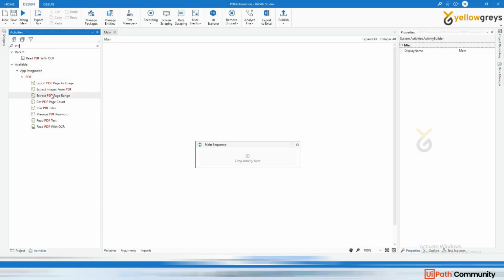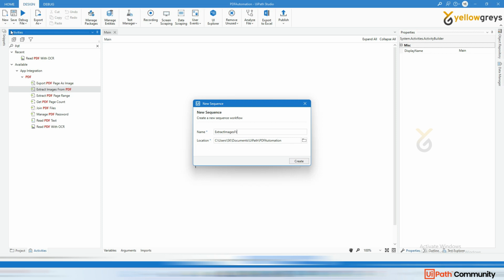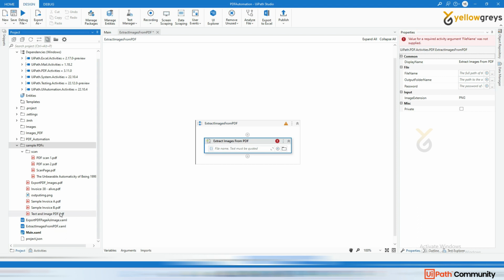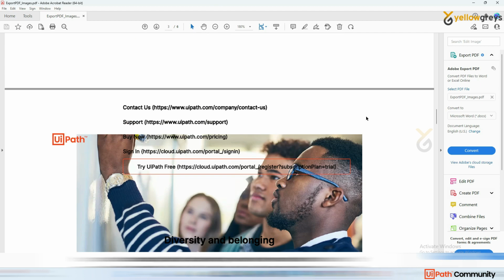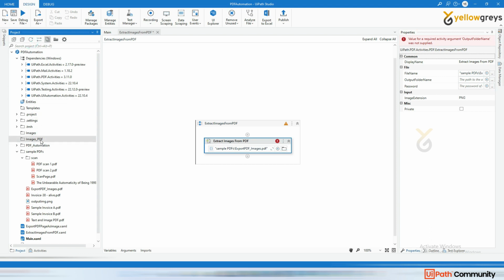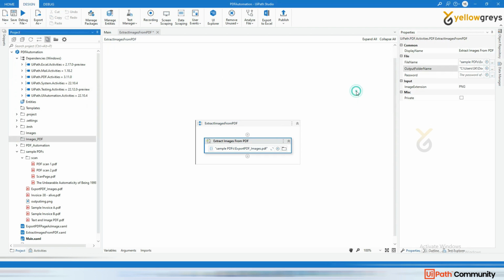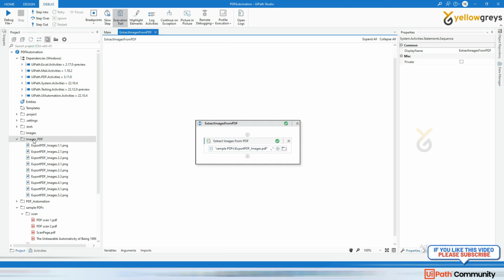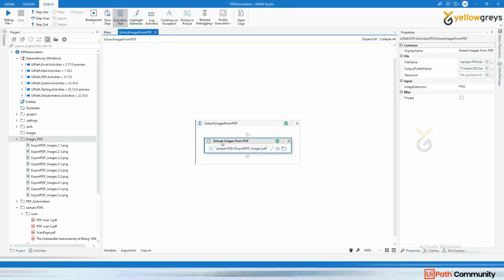UiPath | How to Extract Images from PDF | ENGLISH | Yellowgreys - YouTube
You will learn How to Extract Images from a PDF in this video.